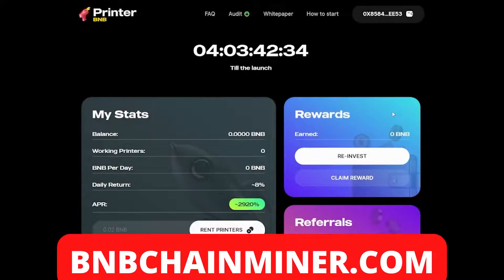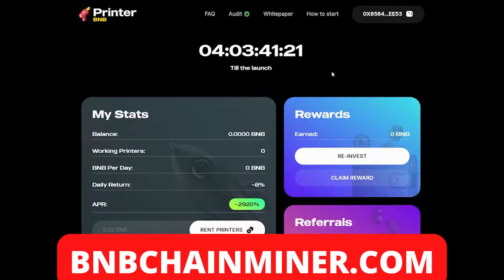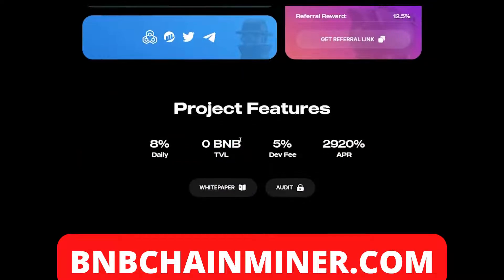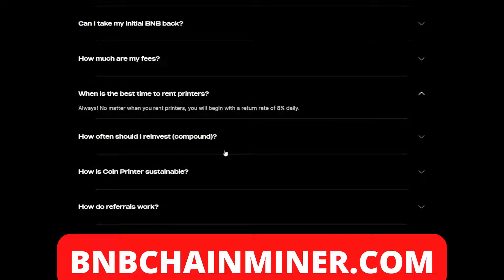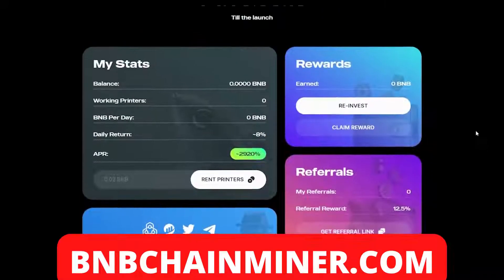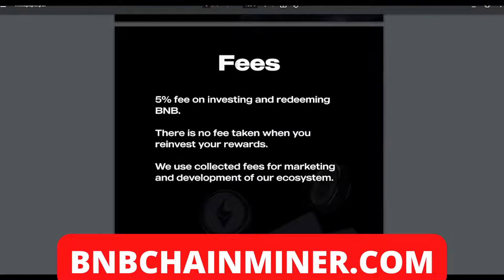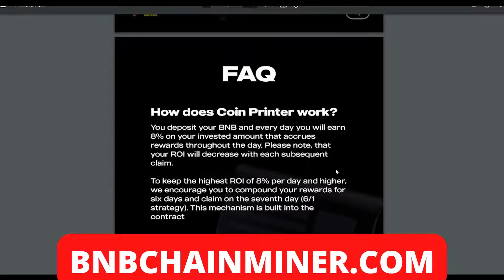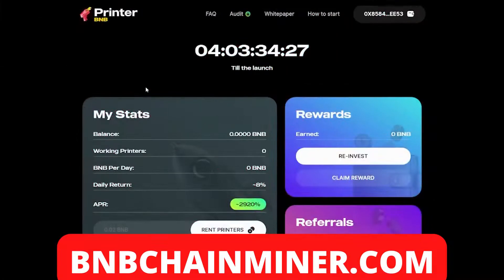CAKE MINER NEW 8% PER DAY DAPP ONLY 3 HOURS OLD?! GET IN NOW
Keywords 🔑
how to binance smart chain
trade history kucoin
trust wallet bnb staking rate
email binance
do terra luna have a future
trust wallet stake coin
can i do bitcoin mining on my laptop
que es el binance smart chain
zapper binance smart chain
does kucoin require kyc to withdraw
what should slippage be on pancakeswap
jasmy kucoin
bitcoin mining questions
yubikey binance
fly shiba token
top coins on pancakeswap
when will pancakeswap be back up
founder of kucoin
kucoin luna price
terra luna antibes
usage of dogecoin
is binance smart chain centralized
does kucoin work in usa
binance mock trading
bitcoin mining earning per day
binance stake coin
dark shiba token
how much is dogecoin worth
köpa terra luna
how to exchange on pancakeswap
trust wallet pancakeswap
jigstack pancakeswap
dogecoin news in hindi
was ist terra luna
dogecoin india price
dogecoin valeur
bitcoin mining distribution by country
bitcoin mining tools
is terra luna
where to buy pancakeswap
kucoin how to withdraw to bank
bitcoin mining profitability calculator
shiba token faucet
pancakeswap harvest fee
stake coin calculator
staking bnb en trust wallet
binance smart chain fees vs ethereum
north korea bitcoin mining
proof of stake coin age
terra luna usd
dogecoin twitter
binance smart chain blockchain
squad up bnb staking
legit bitcoin mining app ios
pancakeswap ceo
stake zoocoin
shiba token ethereum
will coinbase support dogecoin
binance zero fees
xdc binance
best coin to stake
power consumption bitcoin mining
what is the most profitable coin to stake
must sell at least 0.1 binance
stake looks coin
is pancakeswap legit
pancakeswap increase slippage
staking binance
why does bitcoin mining use electricity
eth token address binance smart chain
how the metaverse could change work
terra luna defi
bitcoin mining north tonawanda
should i stake algorand on coinbase
trade terra luna
dogecoin max supply
elon musk shiba inu token
symbol for terra luna
does facebook own metaverse
gbp to dogecoin
dogecoin kya hai
usb bitcoin mining device
metaverse zaha hadid
shiba moon token
should i trust bitcoin mining
journee metaverse
ust kucoin
bitcoin mining hack instagram
kava bnb staking
jasmy kucoin
stake coin value
stake axs coin
vra binance smart chain
pancakeswap kurs
south korea terra luna
voyager vs kucoin
easiest way to buy dogecoin
bitcoin mining in kenya
binance headquarters address
metamask kucoin chain
jup kucoin
how to define metaverse
free stake coin
top companies accepting dogecoin
valor de shiba token
facebook metaverse token
top binance smart chain games
dogecoin vs bitcoin
what crypto can you stake on coinbase
pancakeswap json-rpc error
is pancakeswap decentralized
trust wallet pancakeswap ios
fee pancakeswap
pancakeswap app
dogecoin keychain
binance smart chain coinmarketcap
naka kucoin
how many tokens does shiba inu have
can i use binance in new york
yield farming vs staking pancakeswap
why metaverse is the future
metaverse growth
usd dogecoin price
valore terra luna
kucoin referral bonus
usdt kucoin
will coinbase add dogecoin
terra luna live price
binance futures api
shiba inu token update
metaverse kpop
xym binance
bnb staking card
bnb tw staking
does coinbase have dogecoin
metaverse technologies
how to stake shiba inu coin
binance xd twitter
dogecoin jpy
kava coin stake
is terra luna on etoro
dark shiba token price
is bitcoin mining legal in france
easiest coin to stake
bnb flexible defi staking
bnb mining contract
token binance smart chain
does bitcoin mining damage gpu
kuro shiba token
crypto mining zcash